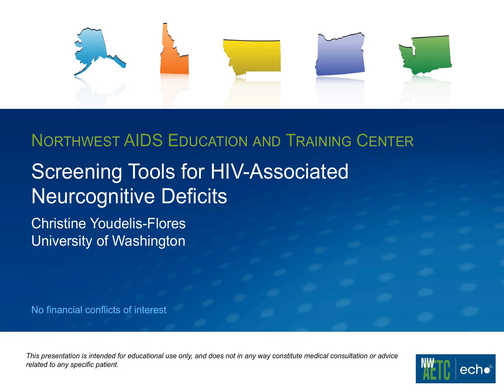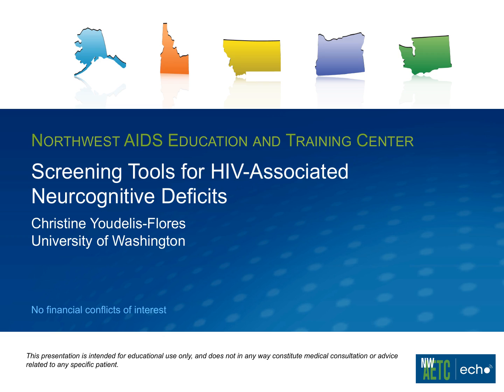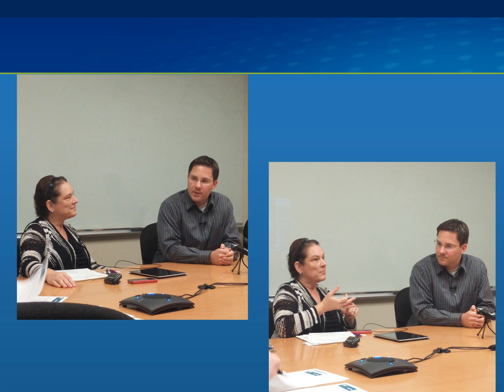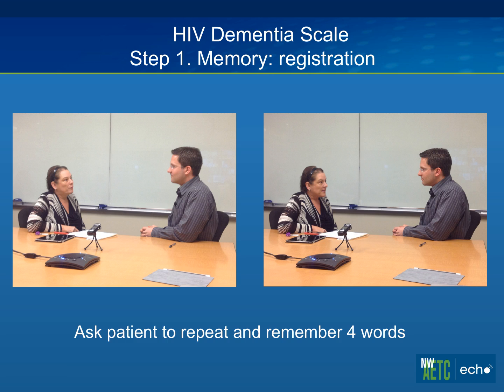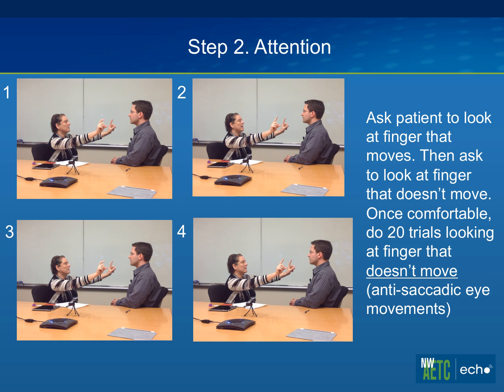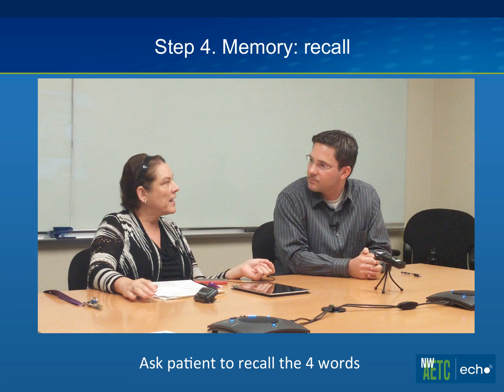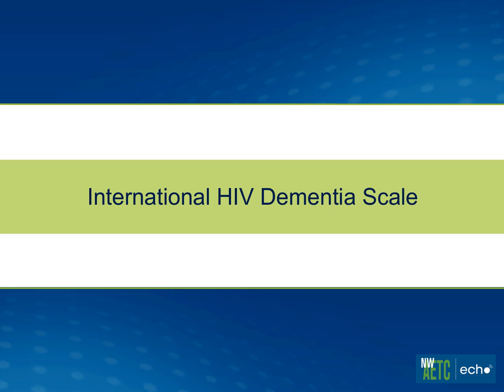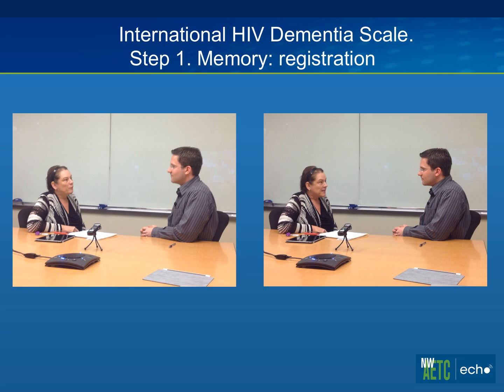Screening Tools for HIV-Associated Neurocognitive Deficits